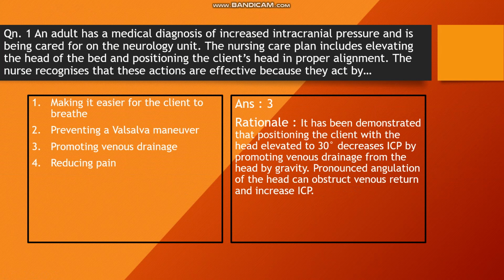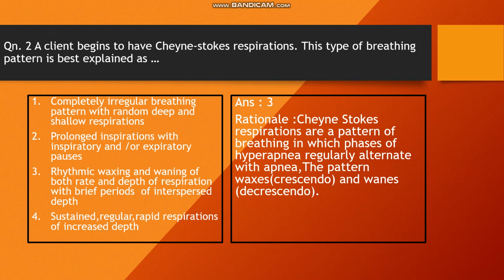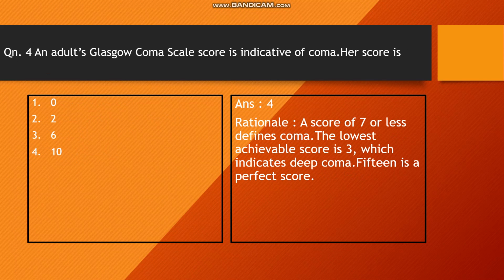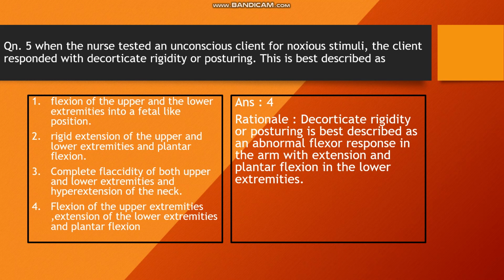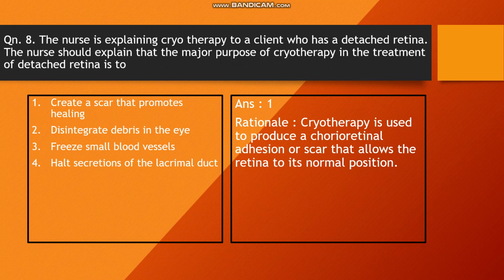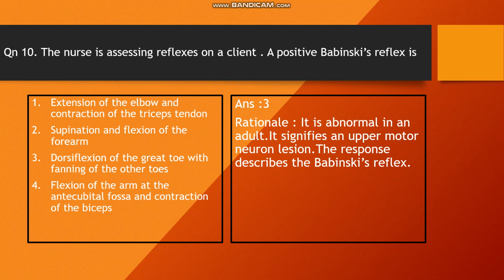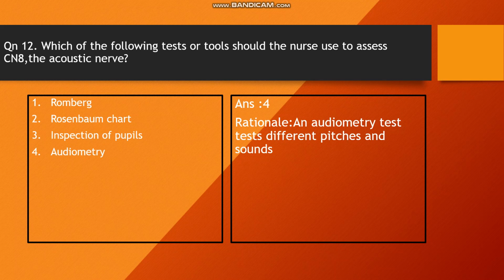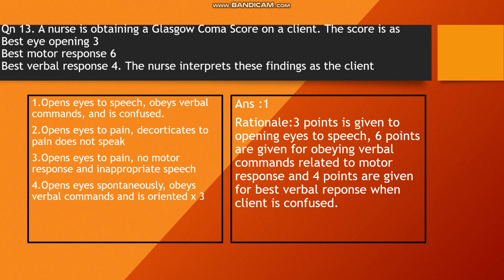NEUROSENSORY SYSTEM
Neurosensory system Question And Answers with rationale